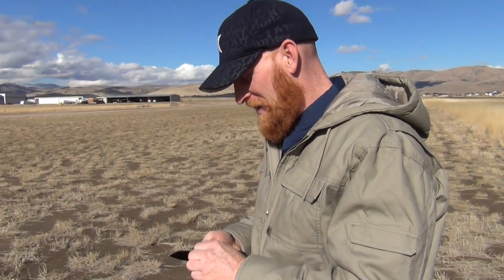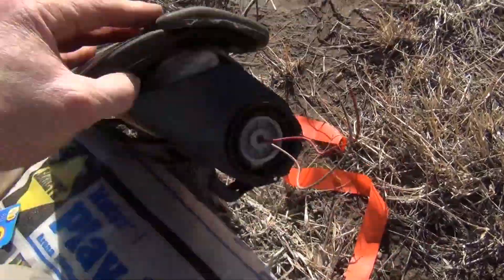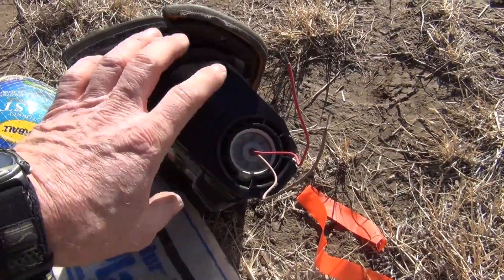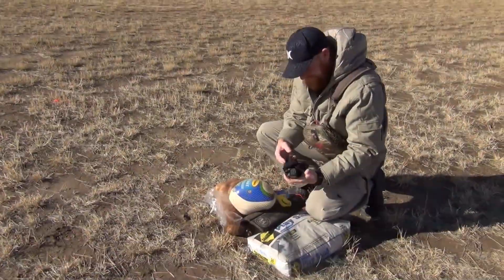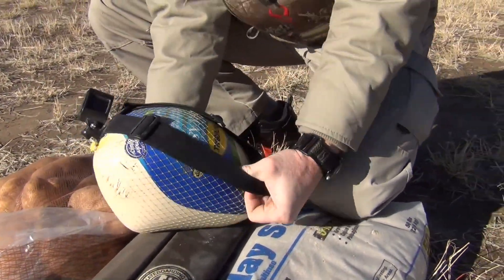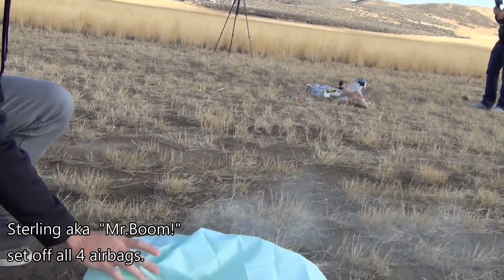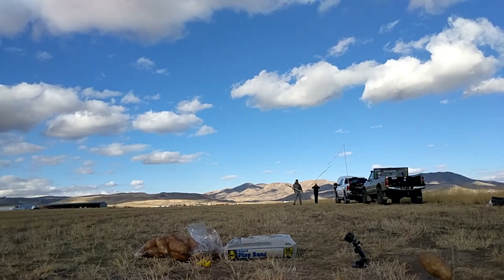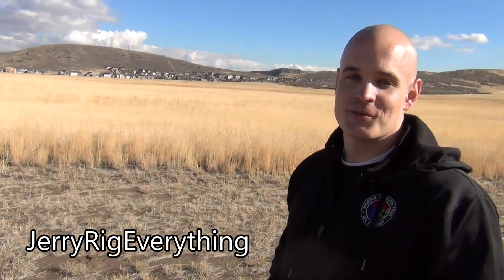2 Airbags vs Head Sized Turkey in Slow Motion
The average human head weighs 8lbs.  Air bags like the one in your car are POWERFUL.  What do you think would happen if you put a head sized turkey on top an airbag and set it off?  Let's find out in slow motion!

Google Pixel Phone
GoPro Hero Session
GoPro head strap

BEME → briansmobile1

Help kids like my daughter Kate be seizure free so they can develop well.

briansmobile1
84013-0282